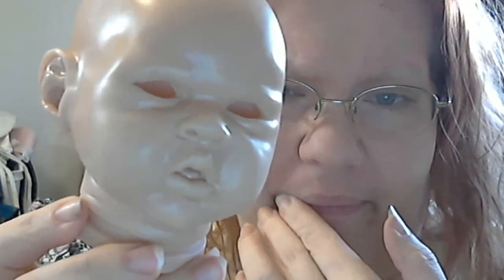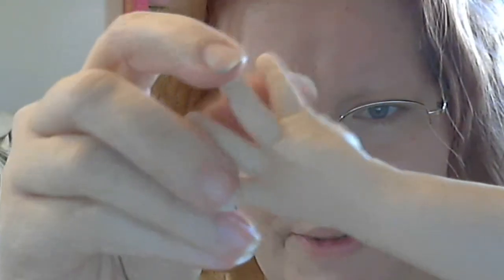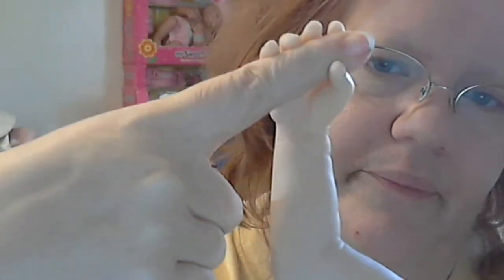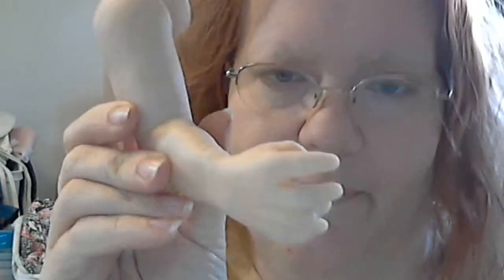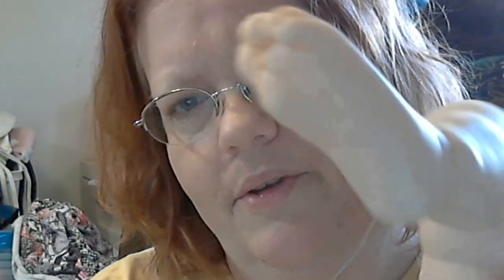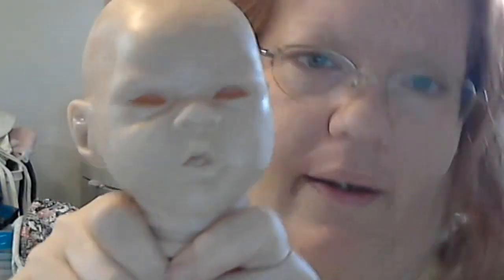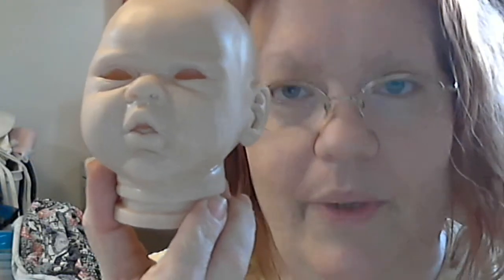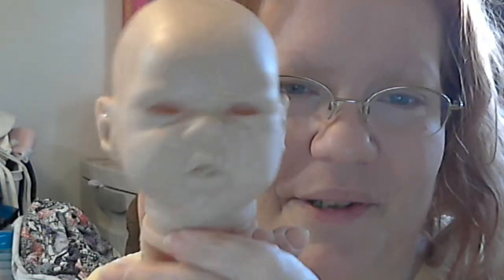ELLIOT Kit - BABY ZOMBIE WORK IN PROGRESS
Andreas ELLIOT arrived today. i do a small introduction of the kit and what she wants done.